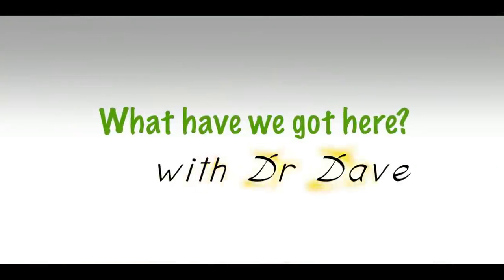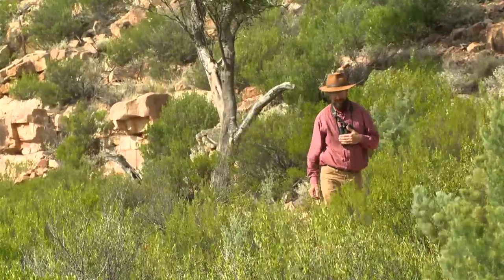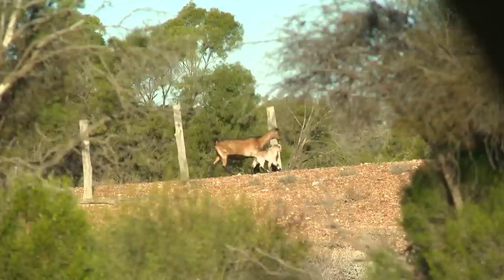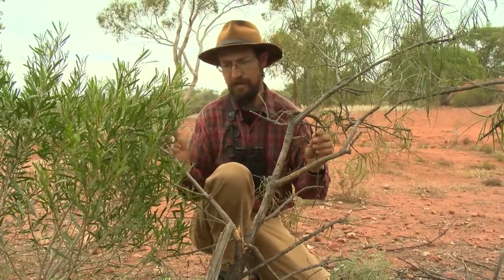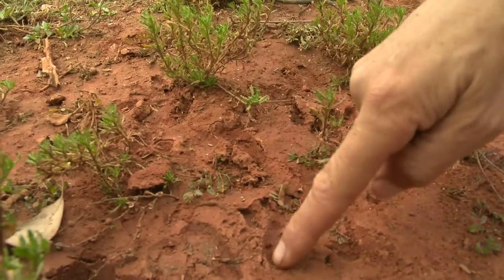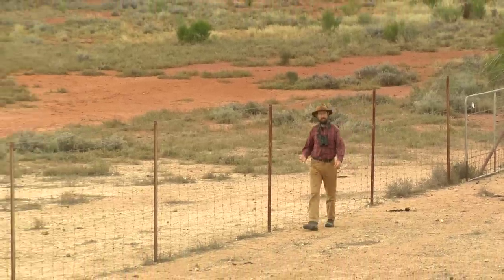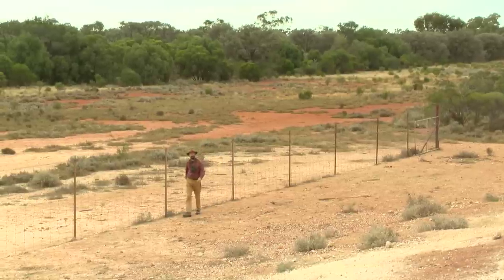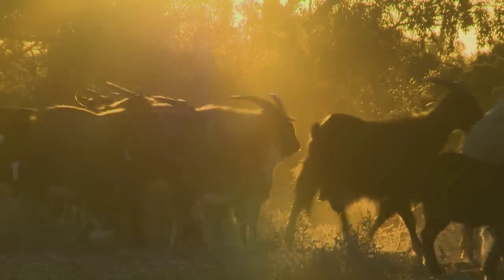Goats - with Dr. Dave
A survey conducted in Western NSW found there were 2.5 million feral goats.  Learn about the damage they do in the bush.